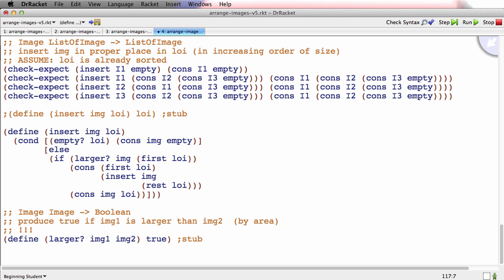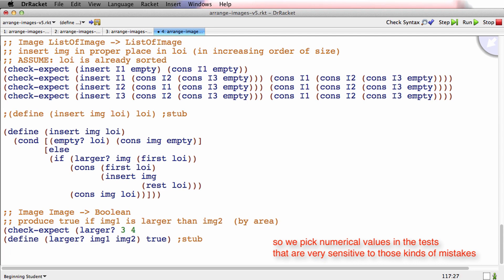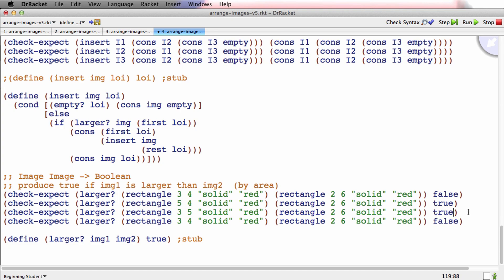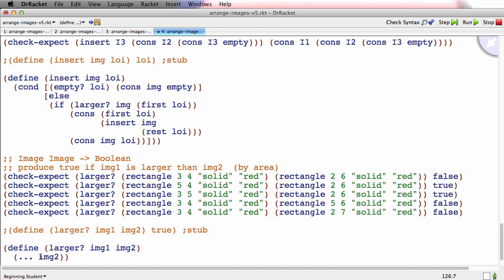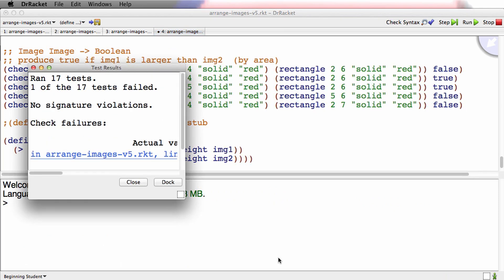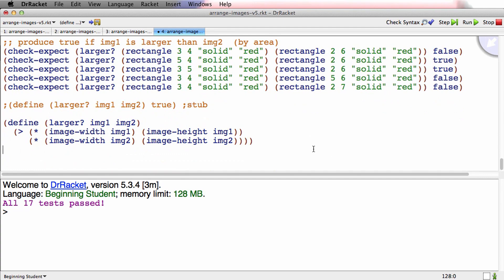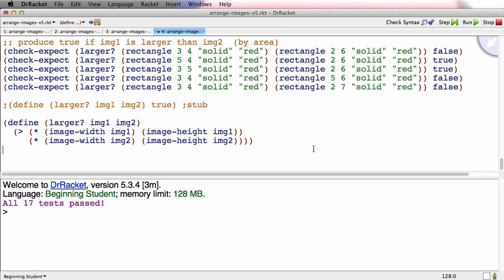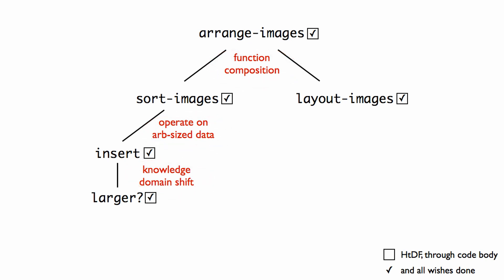UBCSPDXXT215-V015200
SPD2x_2015_M6b_6_0.mp4